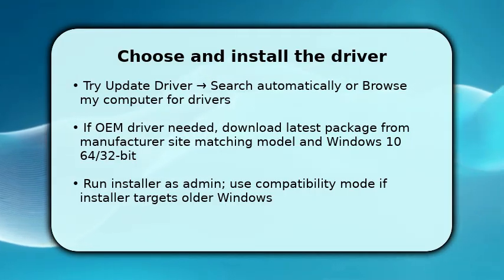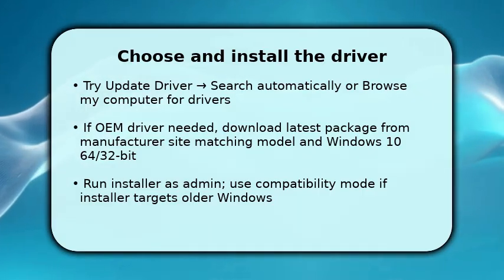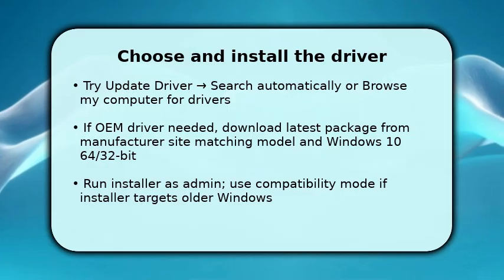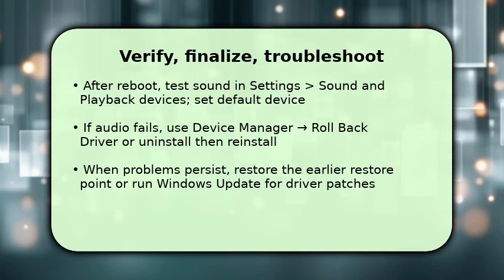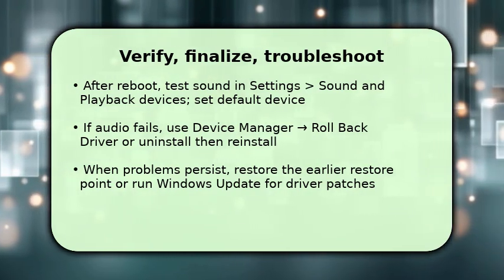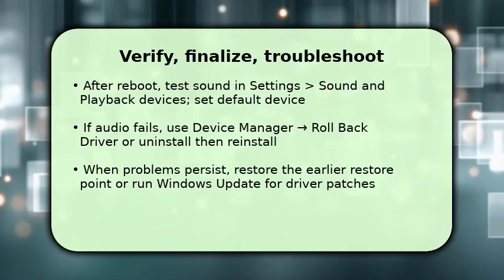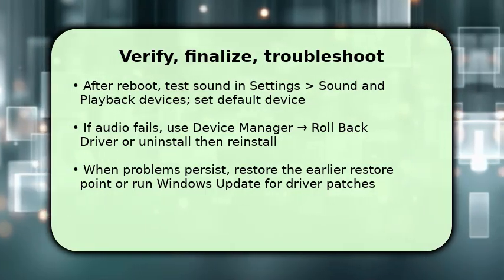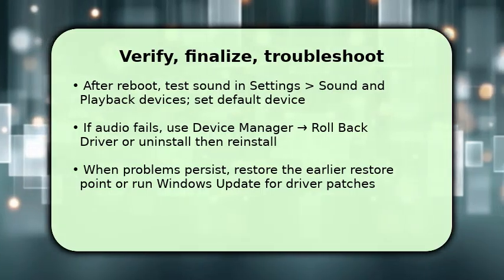How to Update Your Audio Drivers Windows 10 (updated)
How to Update Your Audio Drivers Windows 10 (updated) | 🔒 Surfshark VPN Deal — Stay private and secure. $1.99/mo + 3 Months Free ▸

Learn how to update your audio drivers on Windows 1носит, ensuring optimal sound performance and compatibility. This step-by-step guide covers the latest methods for driver updates using Device Manager or manufacturer's software.

update audio drivers, Windows Sound Driver Update, Device Manager Audio Drivers, Update Realtek on Windows 10, Sound Card Updates in Windows